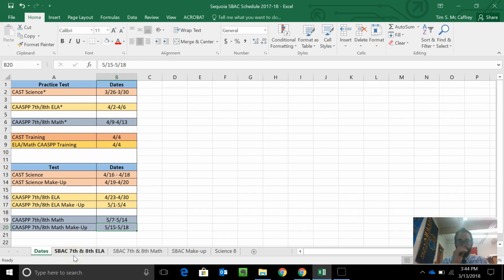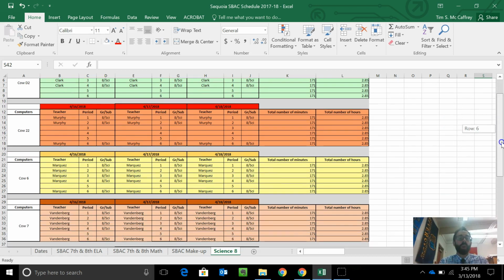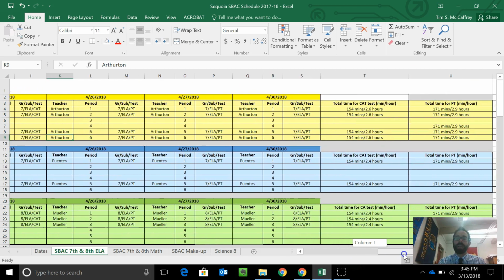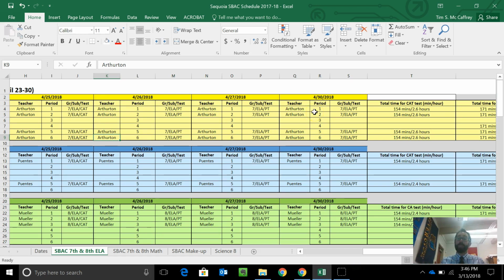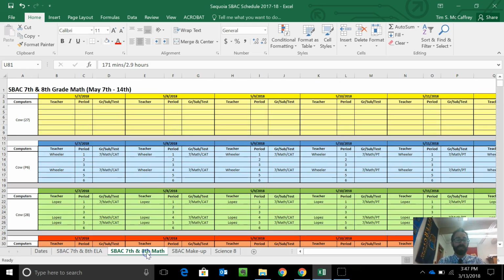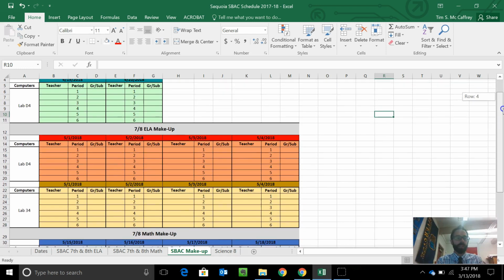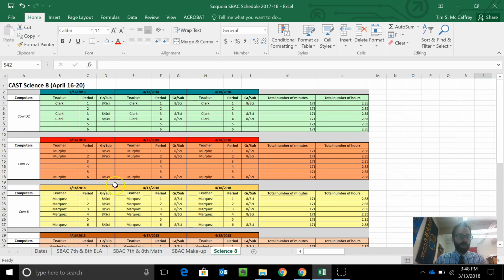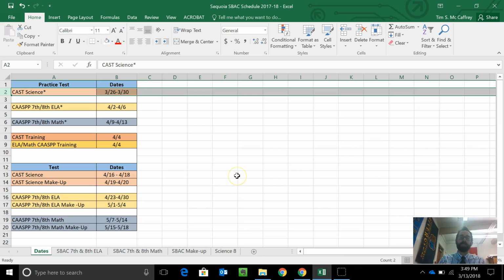SBAC and the CAST Schedule